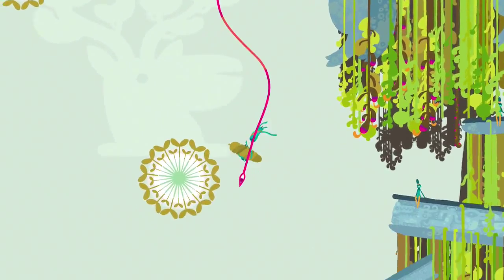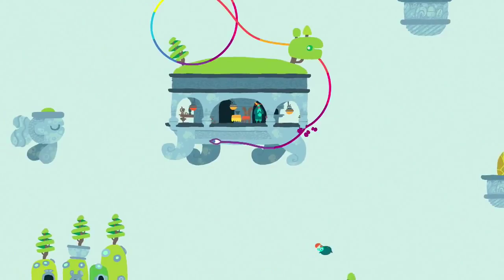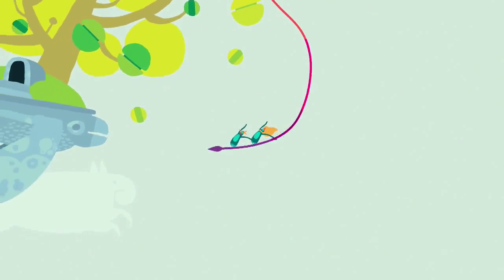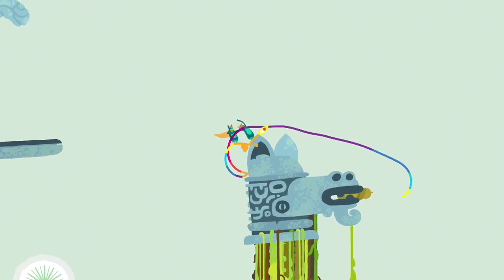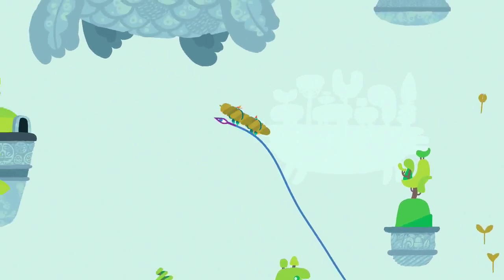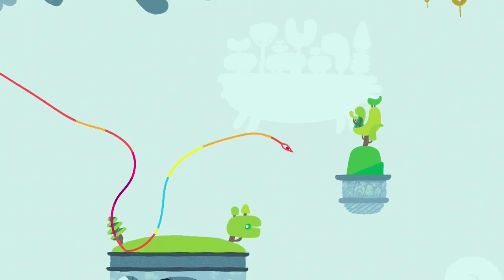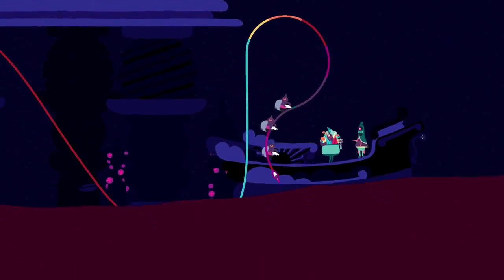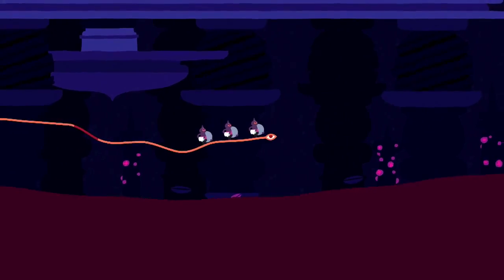Hohokum Part 04 Really Weird Free Play Mode